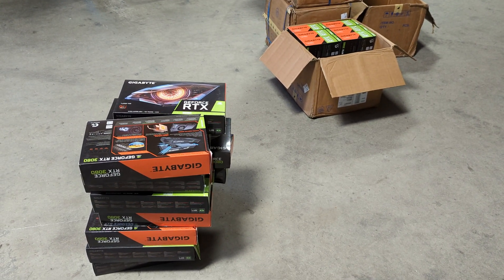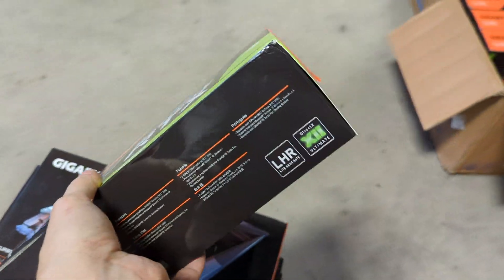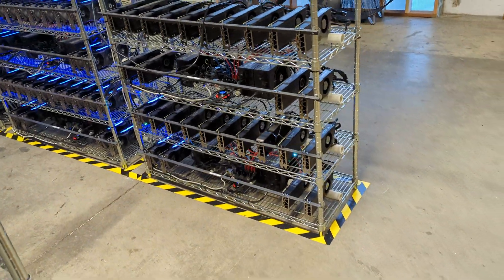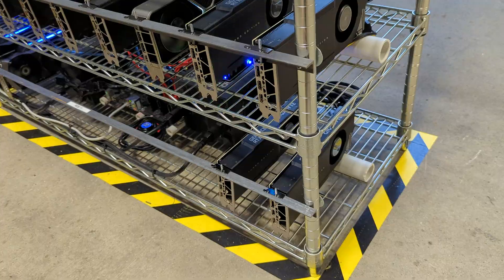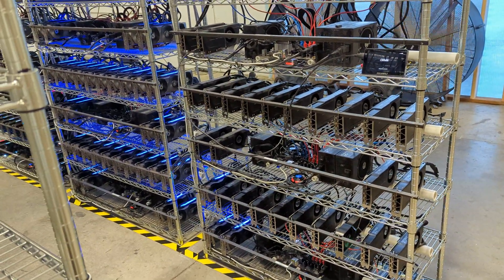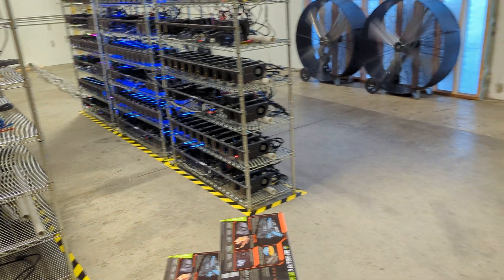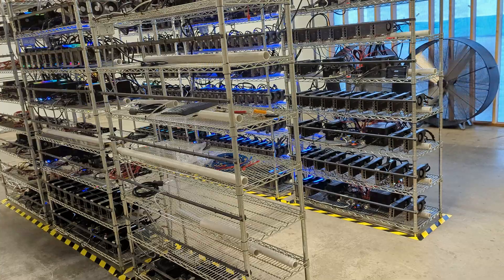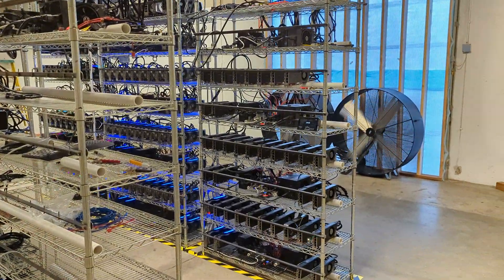GPU Eth Mining Farm - Batch of 60 GPUS, Gigabyte 3080 LHR Cards!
We just got a batch of 3080 LHR from Gigabyte. Will be installing these cards for our clients. Going over their features, vram temps and so on.